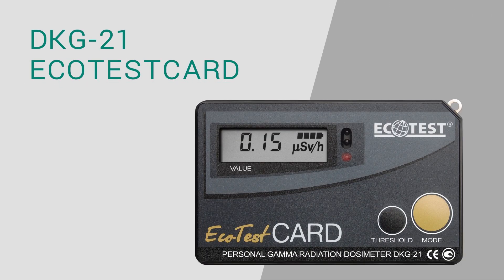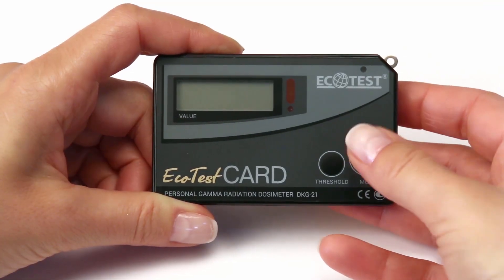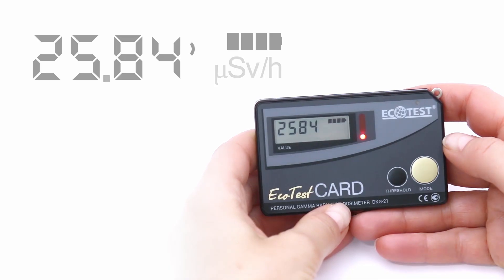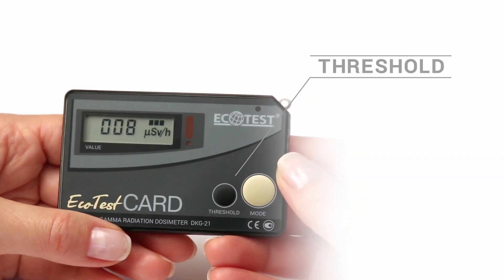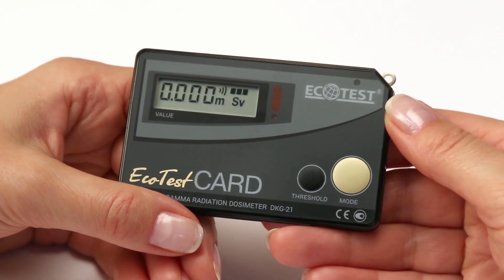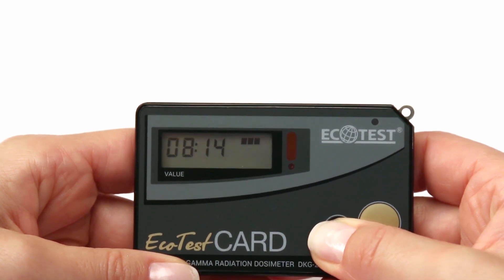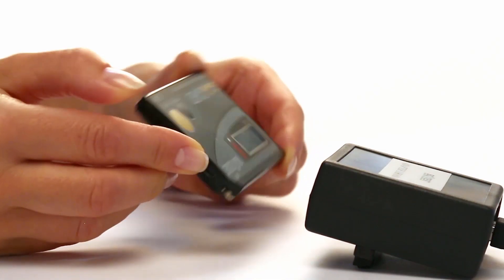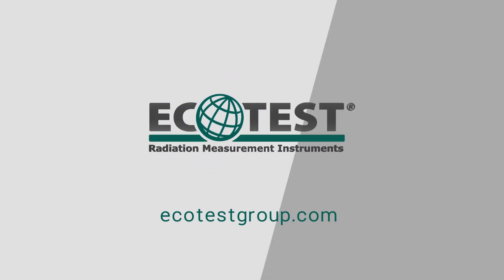Video guide for DKG-21 EcotestCARD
Video guide for the individual dosimeter DKG-21 EcotestCARD (TM ECOTEST)

EcotestCARD can be used autonomously or as part of the automated system of individual dosimetric control АSIDK-21.

The dosimeter allows storing dose accumulation history with real time reference in the non-volatile memory, and communicating it to the computer. The switch off mode is blocked until the data reading procedure is finished. If the programmed threshold levels of gamma dose or its rate are exceeded, light and audio alarms are actuated.

In 2011, the Ministry of Emergency Situations of Ukraine sent EcotestCARD dosimeters to Japan as humanitarian aid for recovery from the accident at the Fukushima NPP, where they gained a reputation of a reliable and precise product.